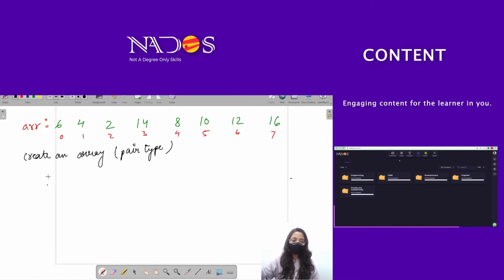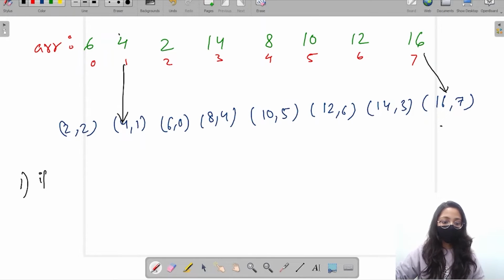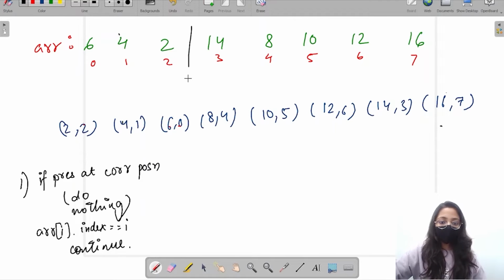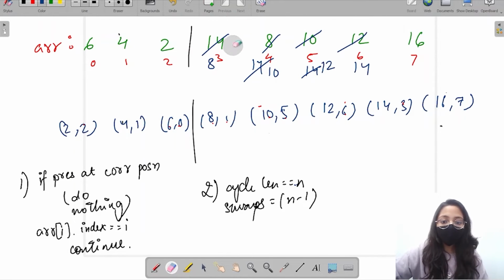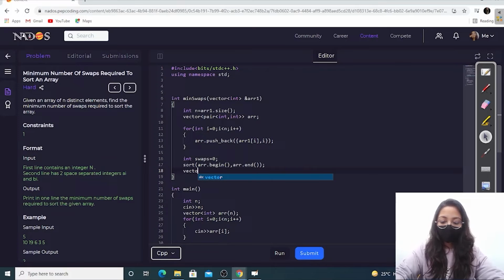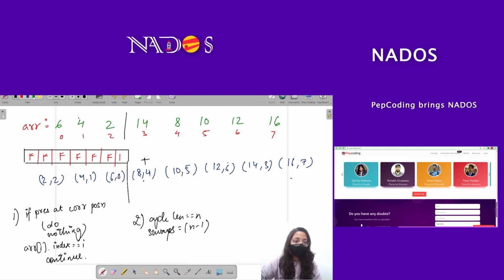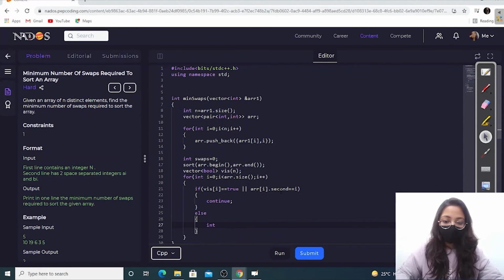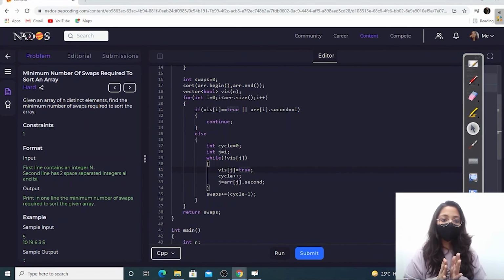Minimum Number Of Swaps Required To Sort An Array Hard | Module : Graph | In English | CPP | Vid_10